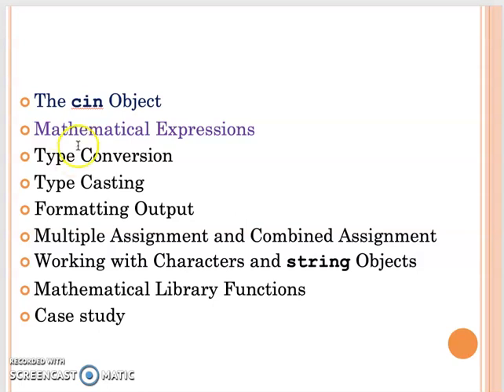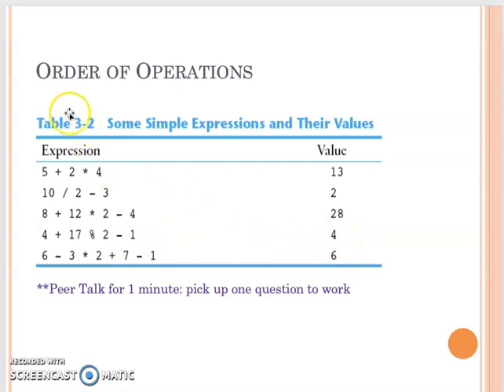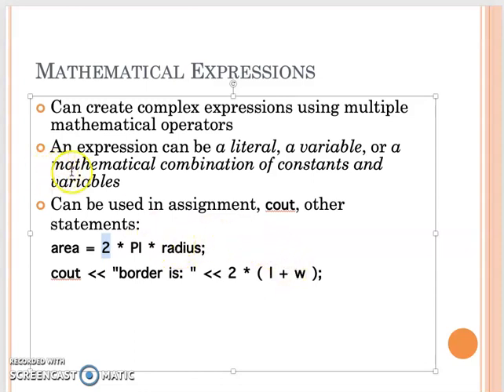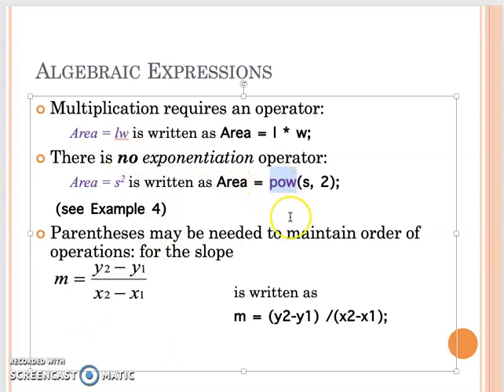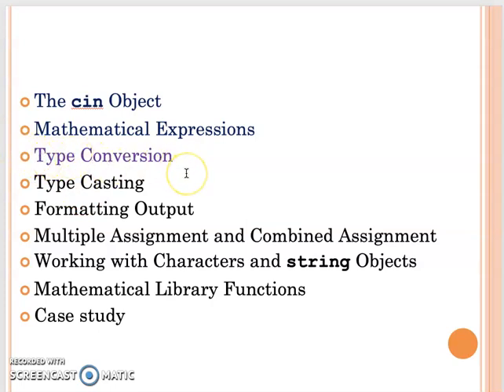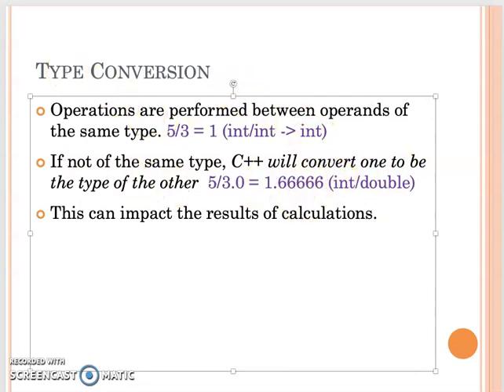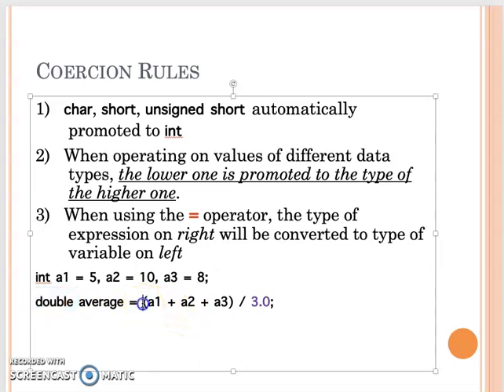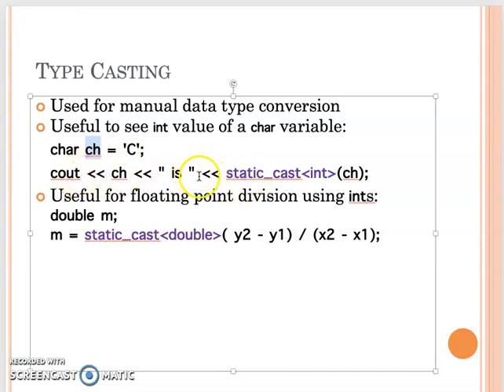COMSC110 Module3 2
Mathematical expressions and Data type conversion and casting